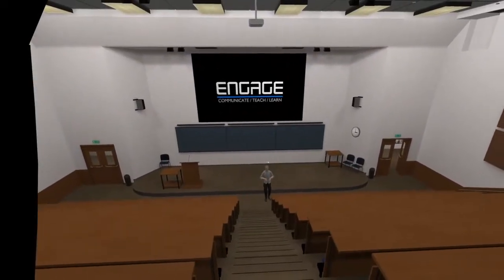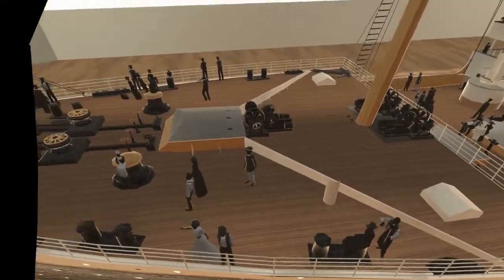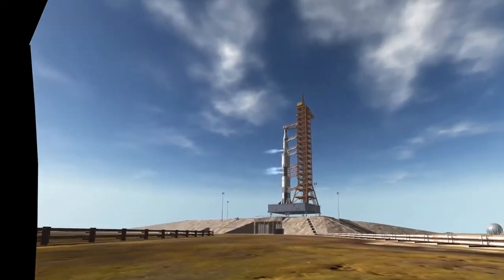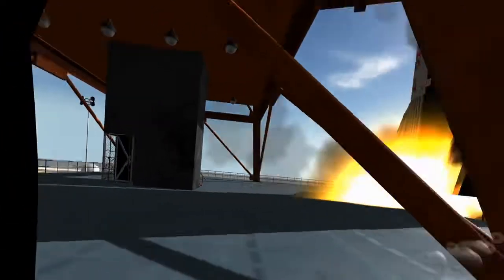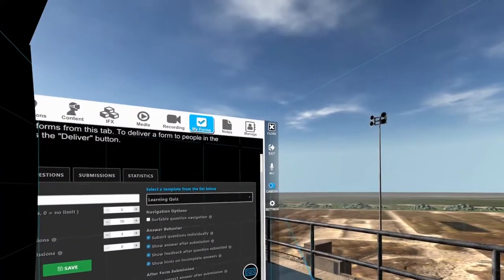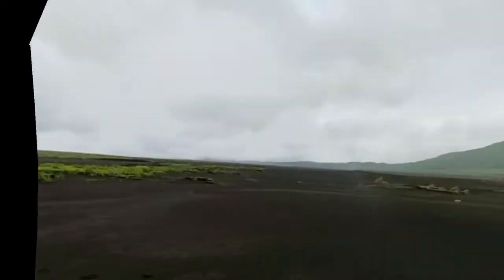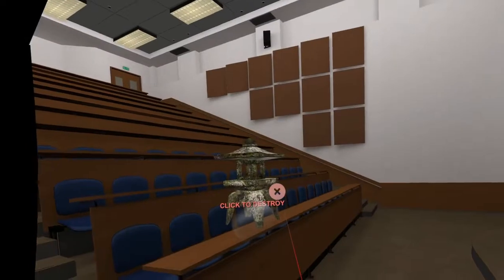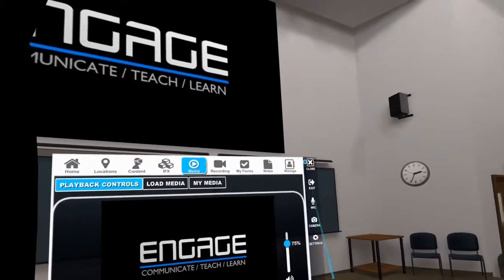V Joyce Deeper dive into EngageVR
A much or in-depth look at EngageVR